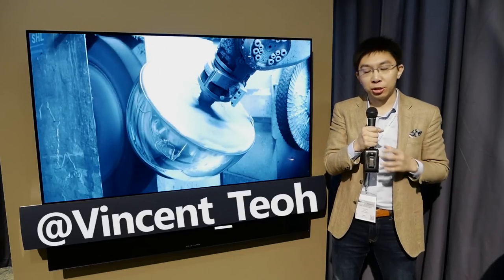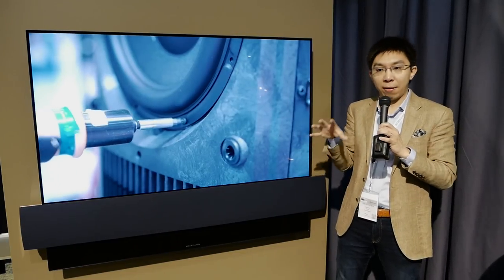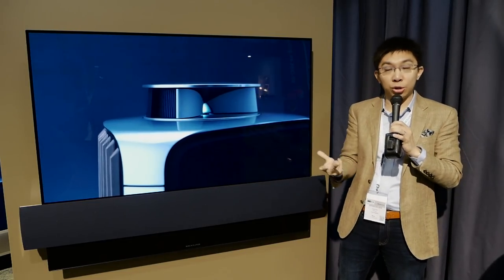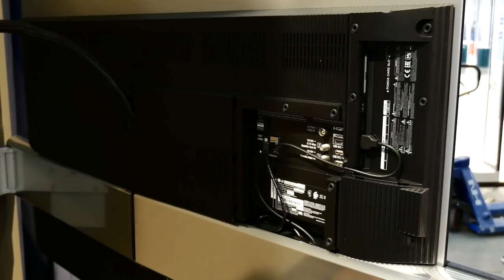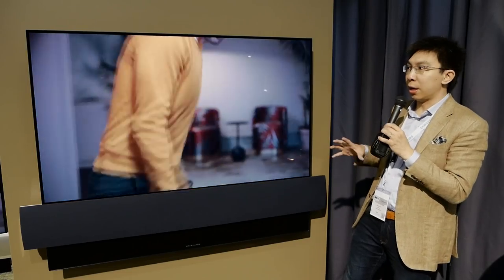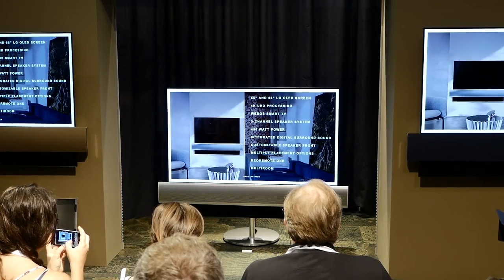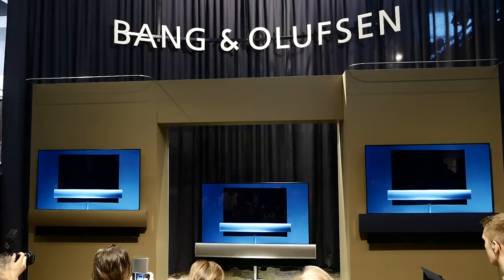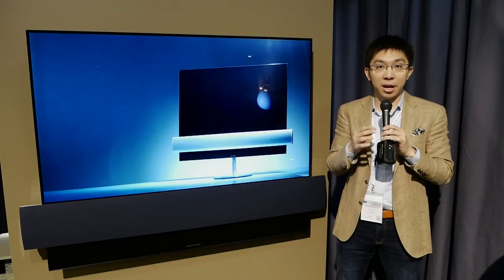Bang & Olufsen (B&O) Launch BeoVision Eclipse 4K OLED TV with Dolby Vision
Bang & Olufsen has launched its first OLED TV in collaboration with LG Electronics. The base panel, processing & WebOS 3.5 platform is from LG, but B&O will do the sound, design & craftsmanship.